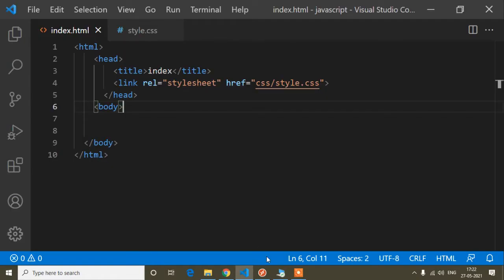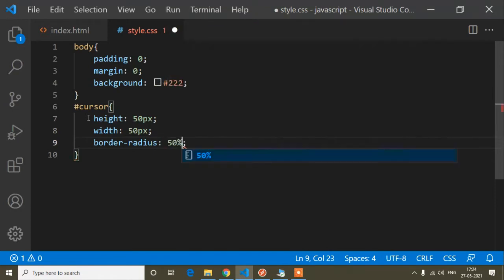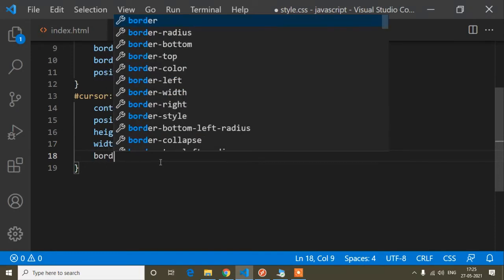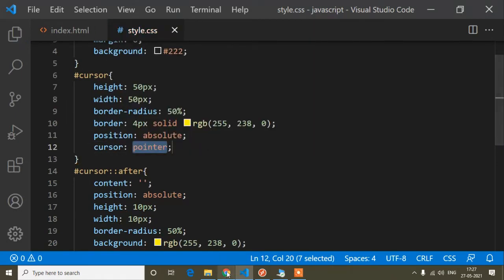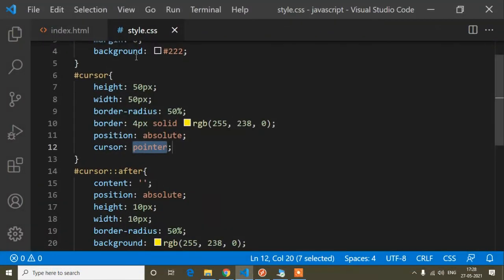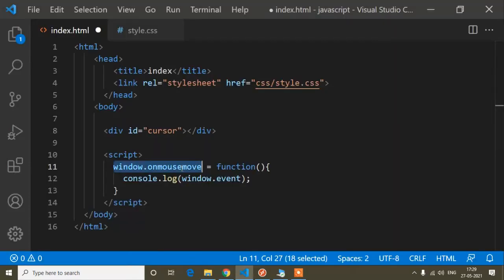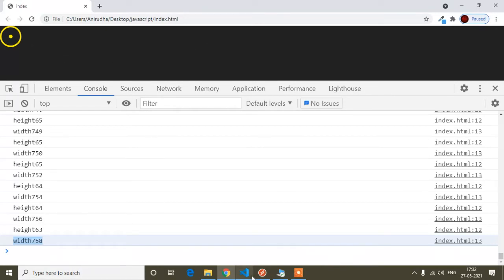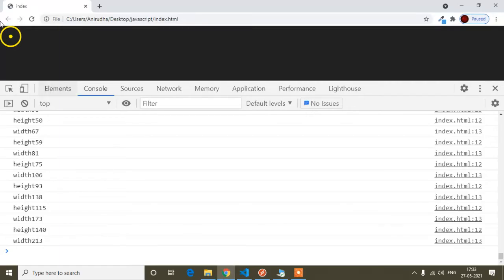Animated Cursor Icon Javascript || How To Make Animated Cursor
In this video I have shown how to make Animated cursor icon in javascript. I have used HTML, CSS and Javascript for making this animation.